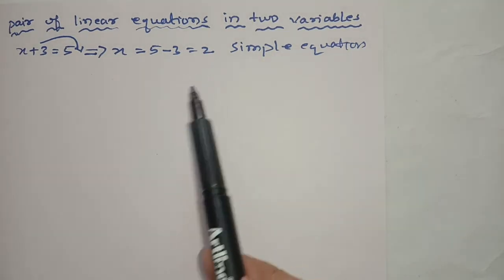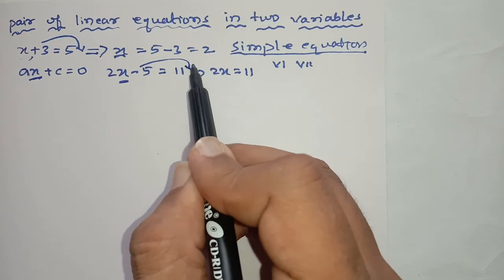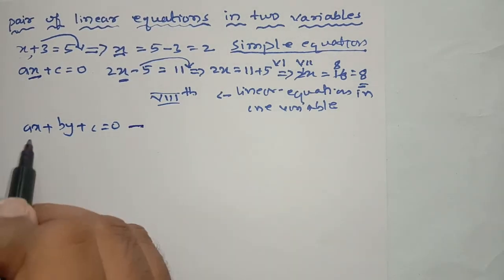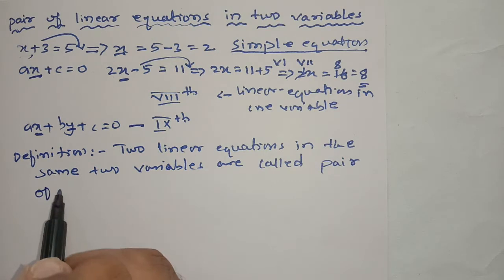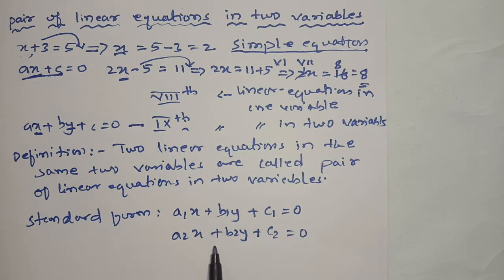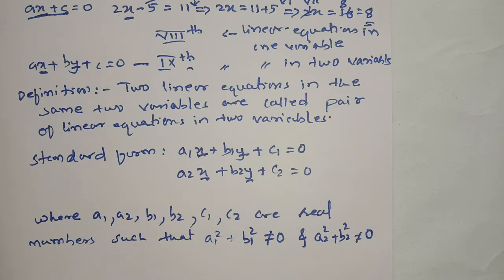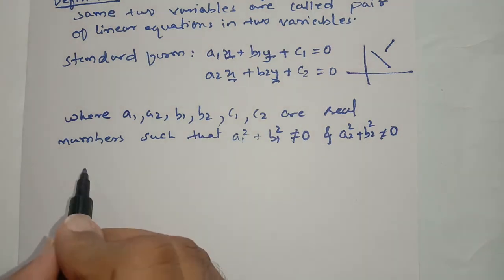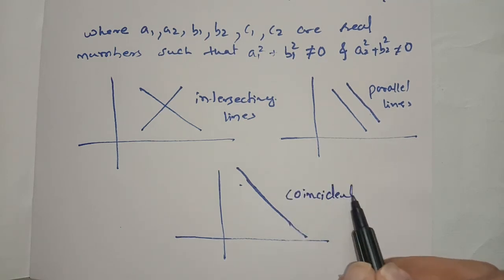Class 10 Introduction (Pair of Linear Equations in two variables)